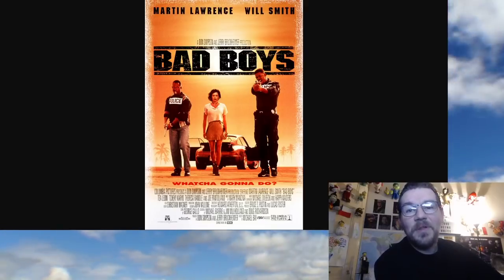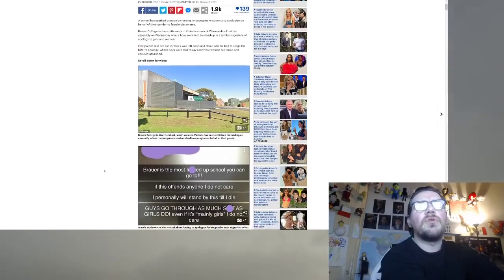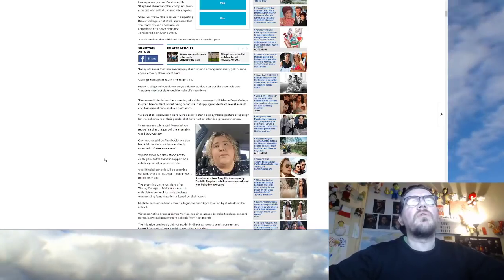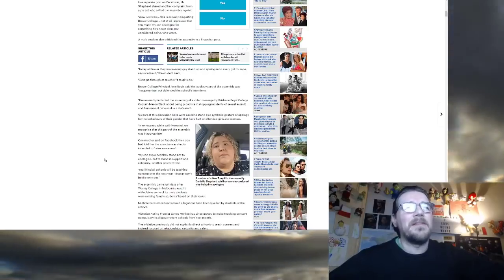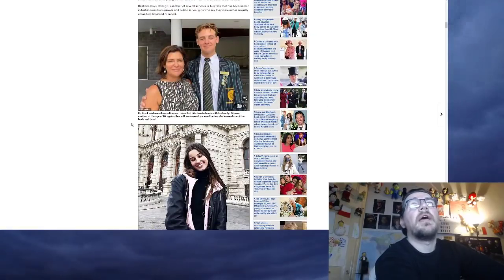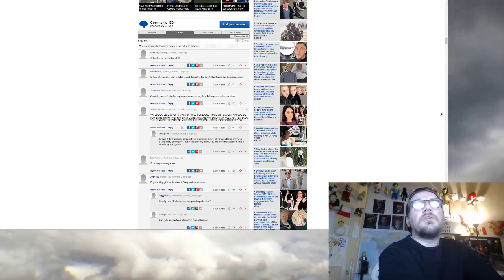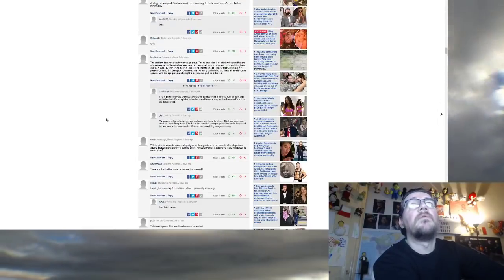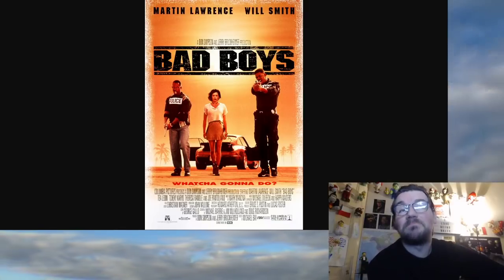Movie Review: Bad Boys (1995)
Because all boys are bad.

Amazon wishlist: